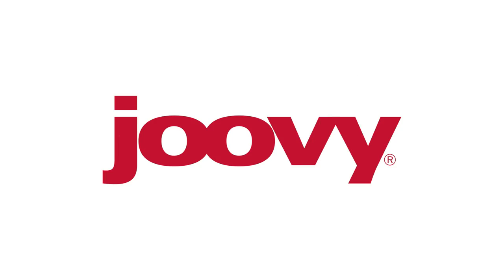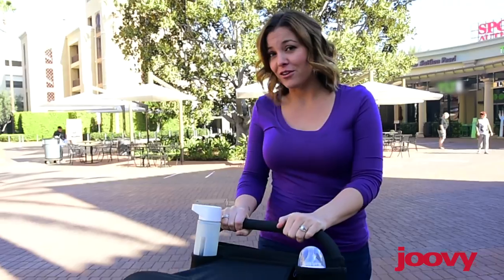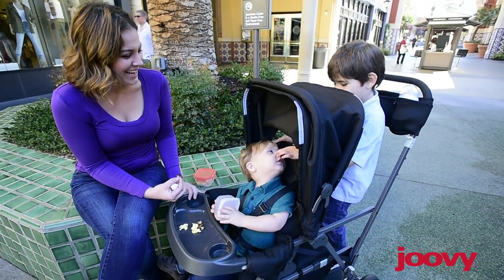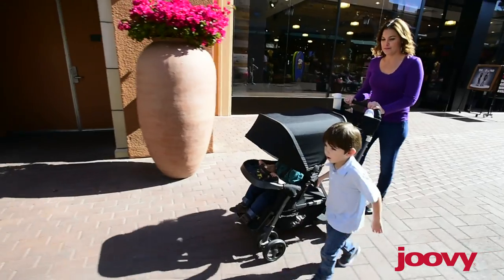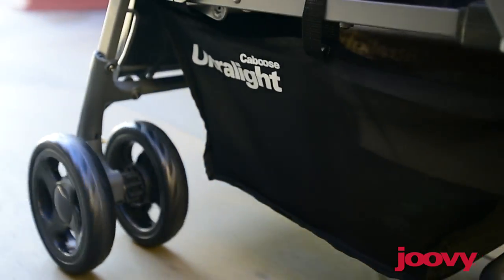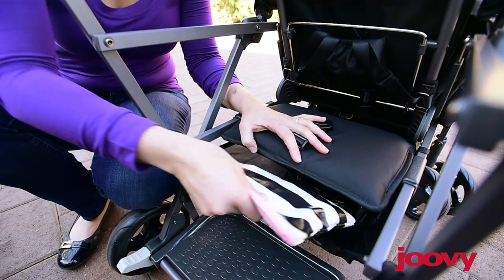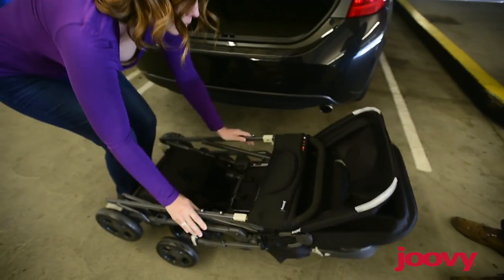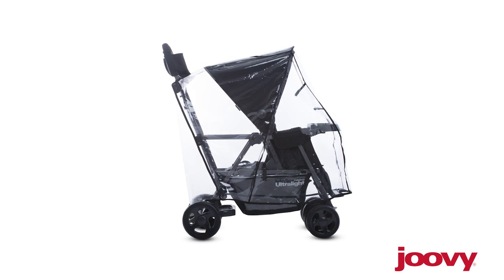Joovy Caboose Ultralight Graphite Stand-on Tandem Stroller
Empower your older child with a double stroller that will help them feel grown up. Boost their independence by giving them the choice to sit, stand or walk. The new Caboose Ultralight is even lighter at 22 lbs. and has a graphite-colored aluminum frame. This stand-on tandem stroller is compact and handles like a single while performing like a full size double stroller! Easy to fold, put in the trunk and use on public transportation. It's FUN!